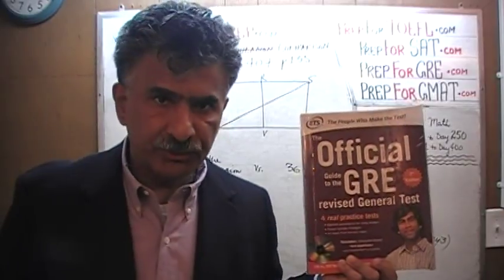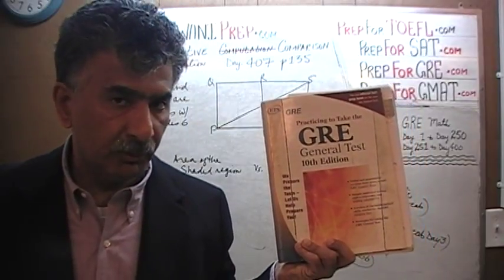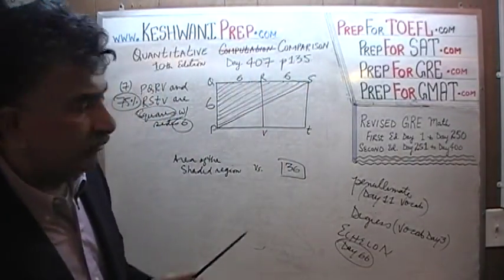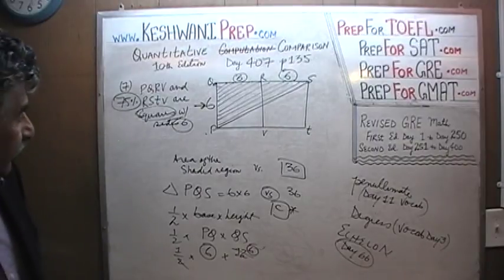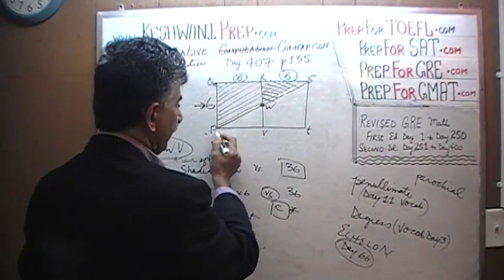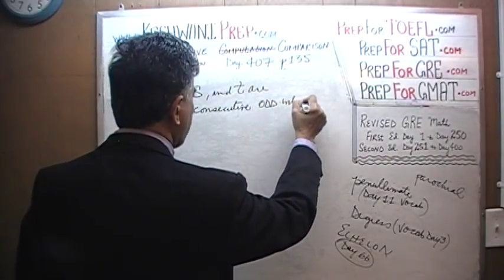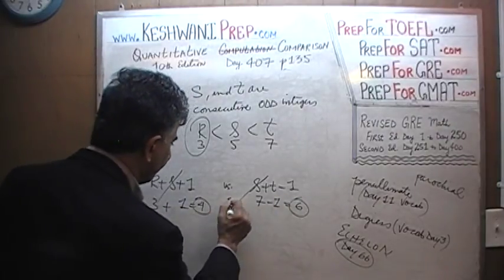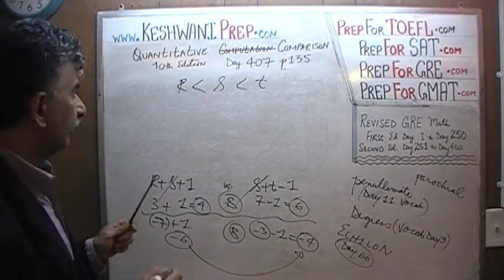GRE Math Day 407, p135, Quantitative Comparison 7-8, Online Prep Tutor GMAT, TEAS, SAT, ACT, TOEFL